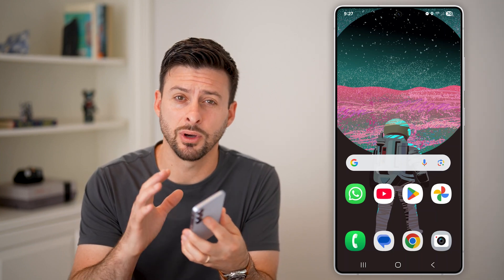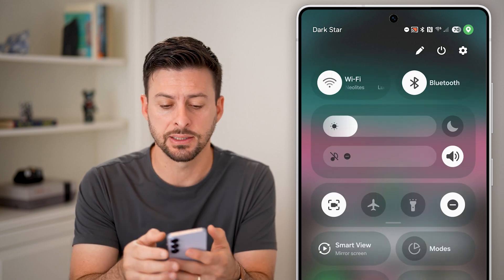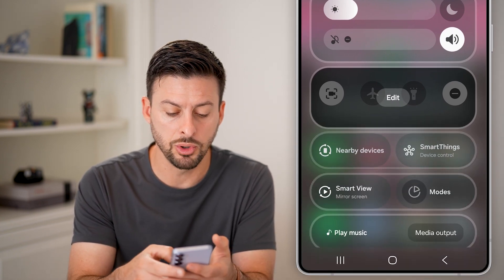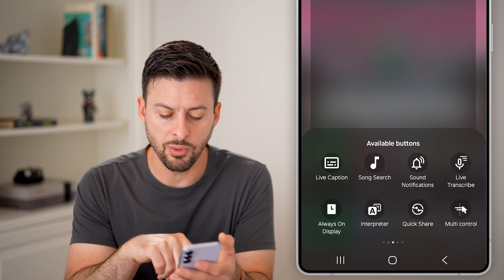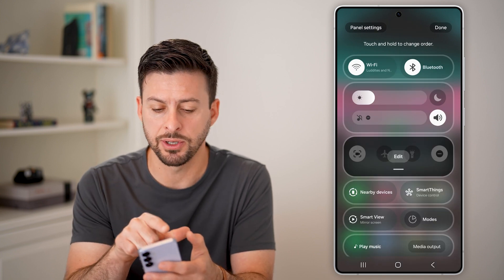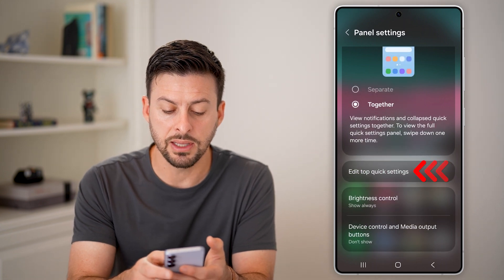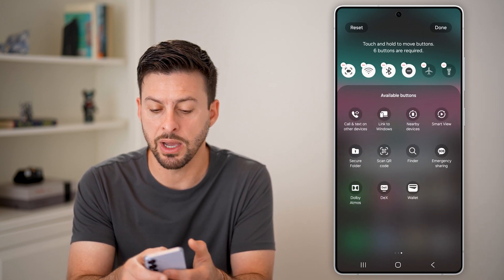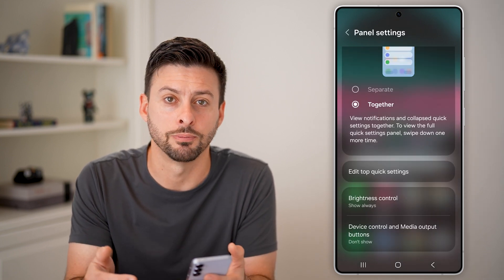How To Customize Drop Down Menu On Android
Here's how to customize and change the drop down menu on your Android phone.